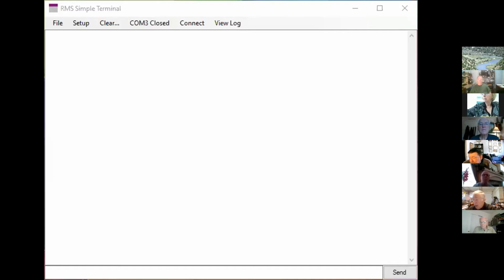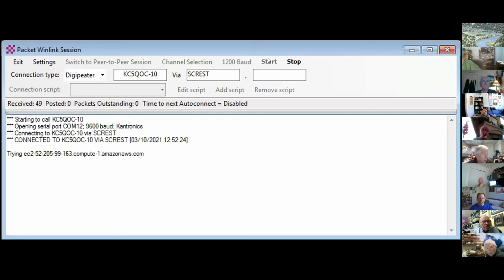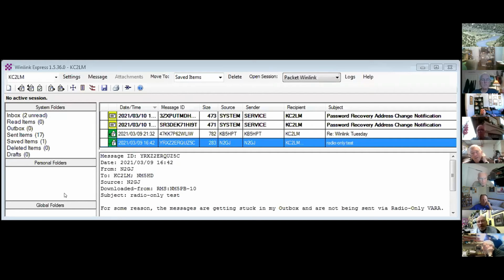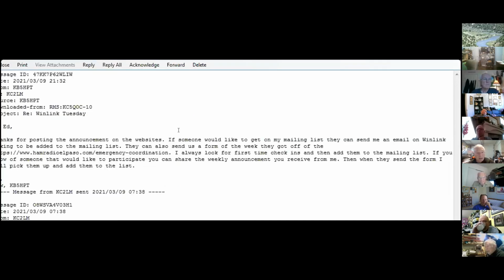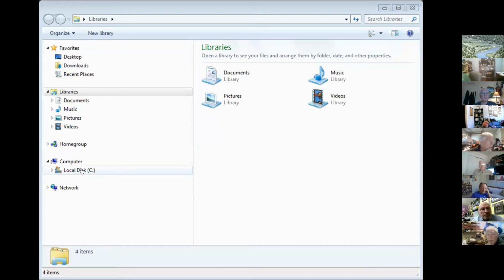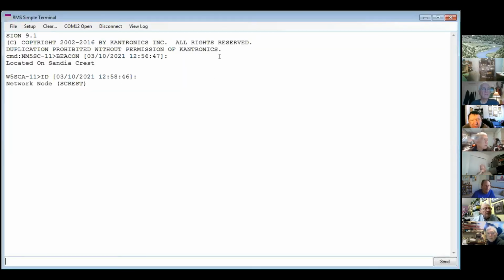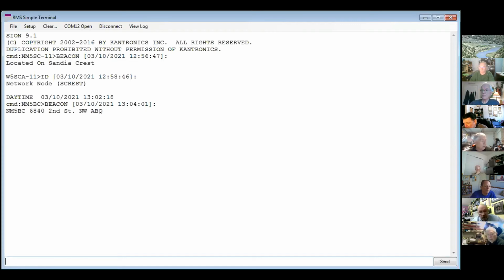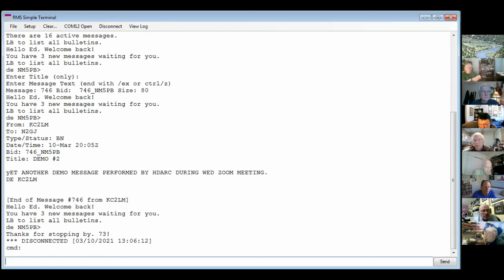Zoom Packet Demo 3 10 21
On a Zoom Lunch Chat of the High Desert Amateur Radio Club Ed attempted a live demonstration of Packet Radio